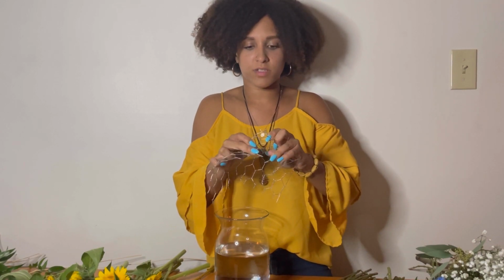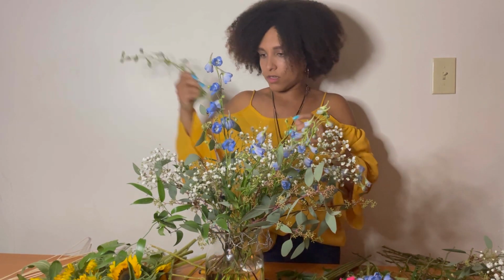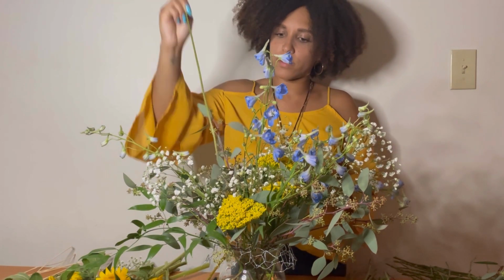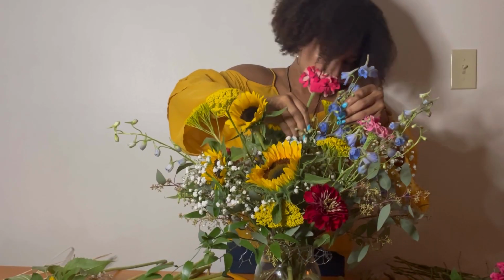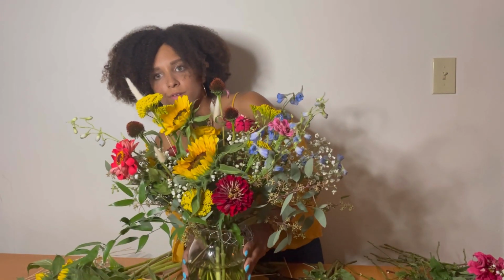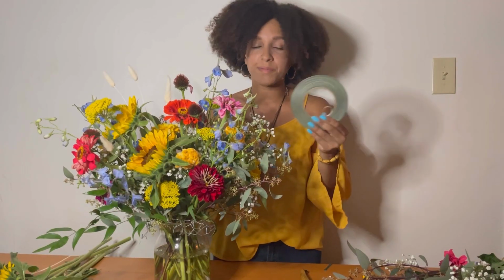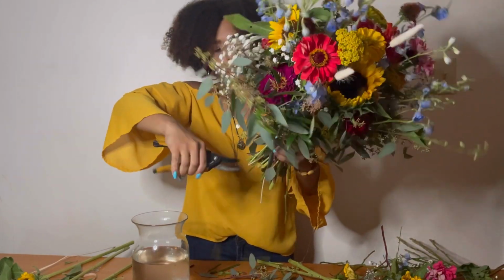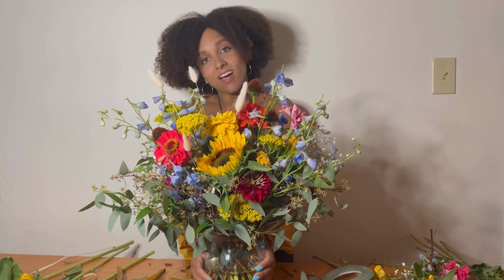DIY Wedding Flowers, How to Make a Wedding Bouquet | Vase Technique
How to make a garden style wedding bouquet for beginners. I am trying a new technique where I make the bouquet like a centerpiece, in a vase, then I pick it up, tie it off and thats the bouquet. This idea came about when I realized that I am most comfortable making centerpieces.I am trying this method for the first time. I really love how this turned out! Let me know if this is a technique you will try in the future!

HELLO WORLD! My name is Alexis Christine. I have been a floral designer for 8 years. I post floral design tutorials, florist business advice, daily lifestyle/vlog videos! Receive exclusive in depth step by step tutorials.

TIMESTAMPS
0:00 INTRO
1:09 MECHANICS
2:12 FLOWER IDENTIFICATION BOOK
6:51 FOCAL FLOWER
9:22 DELICATE FLOWERS
13:09 TIE OFF
15:11 HIDE CHICKEN WIRE

🌸RESOURCES🌸

🌸 Flower Math Made Easy with Everystem!

🌸Florist Guide, Flower Identification (Hardcover) Amazon Book ⬇️

JOIN the Florist Academy, members ONLY videos here on Youtube! Get access to fresh floral design tutorials added weekly. Step by step video instructions will be provided

MUSIC
1. Mornings by Jeff
2. -14c by Wet Dreams